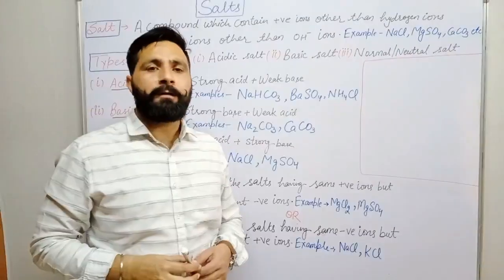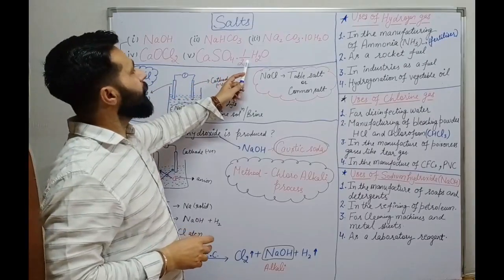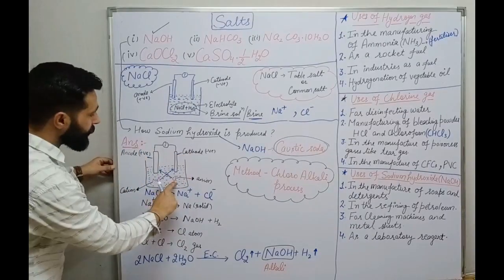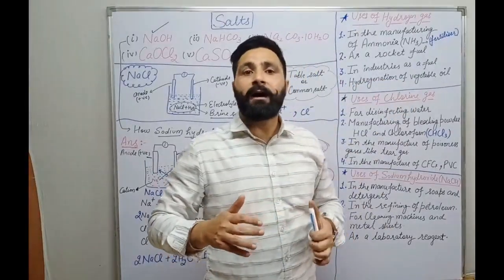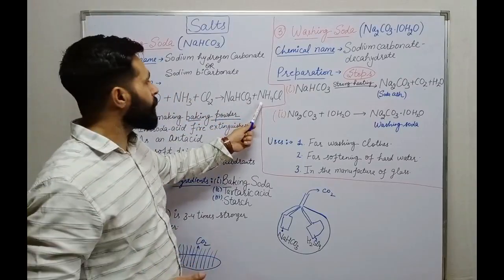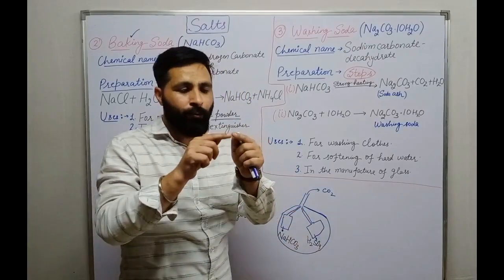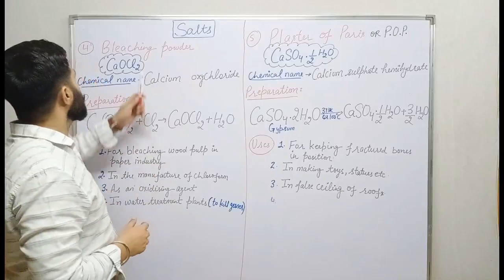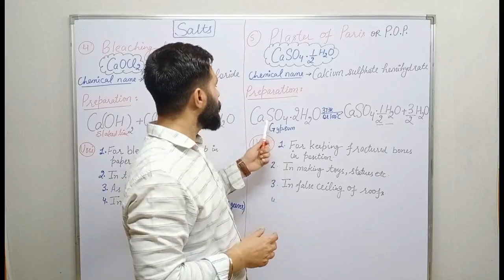Acids bases and salts class 10 Topic-salts